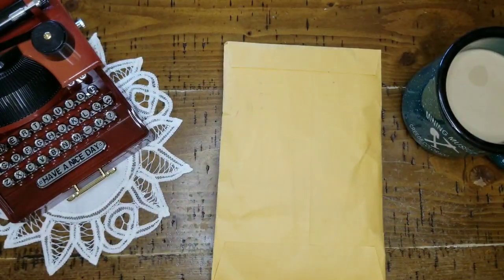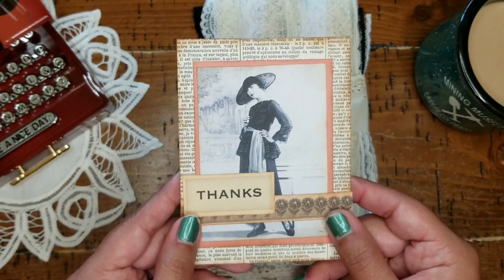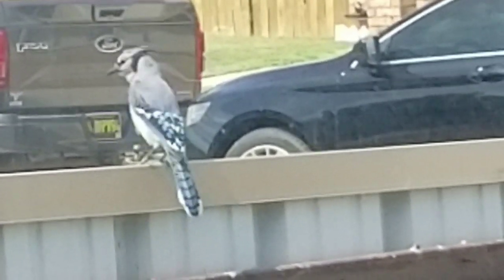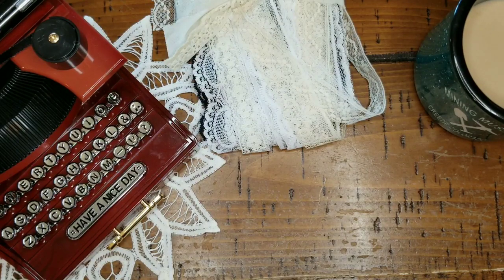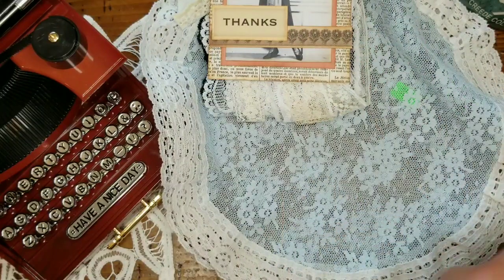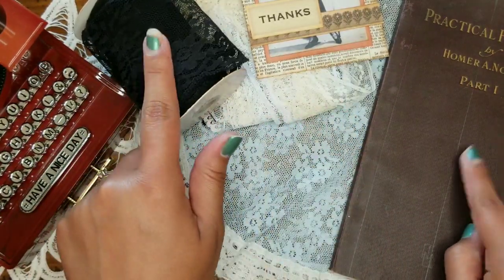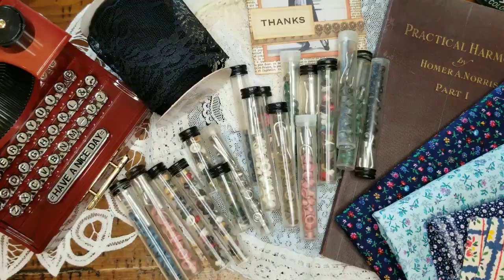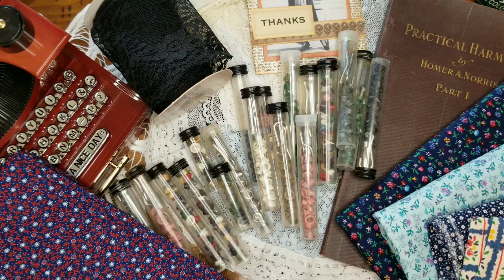thriftedtreasures Vlog | Let's Chat ! Come see my Giveaway Winnings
Check Out Anna's Etsy Store Here :
(pink monarch prints)